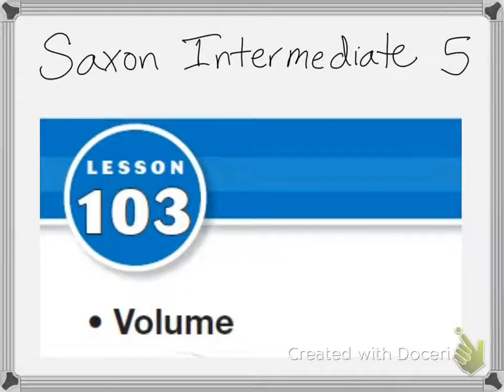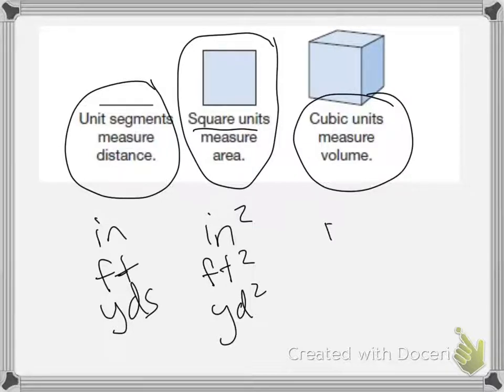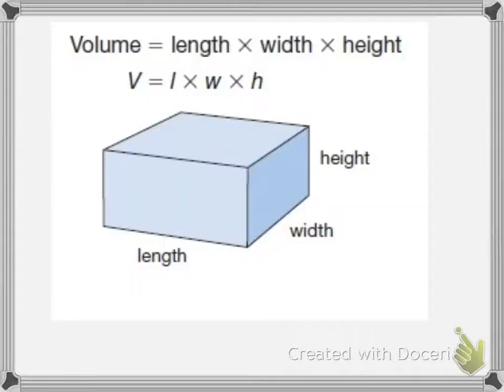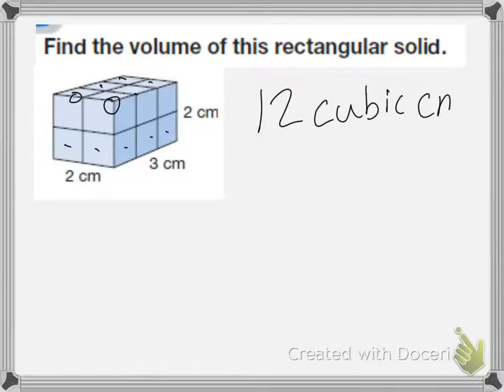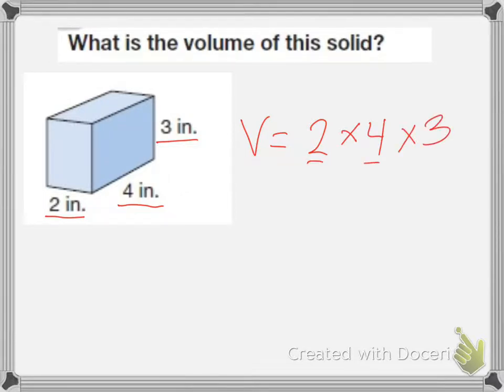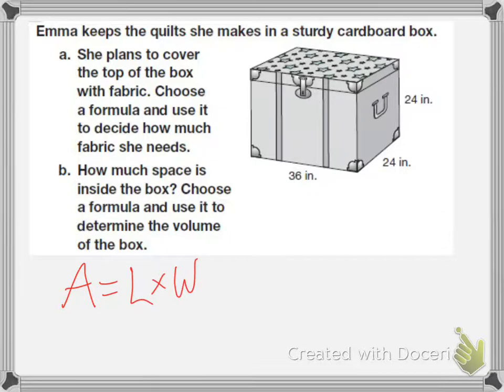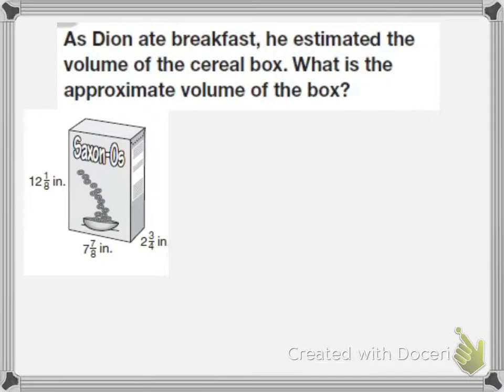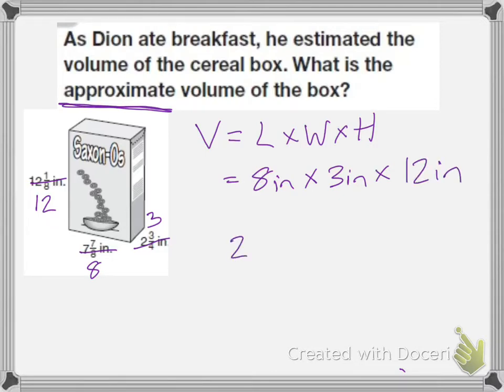Saxon Math Intermediate 5 Lesson 103